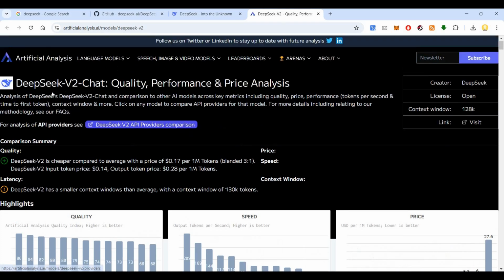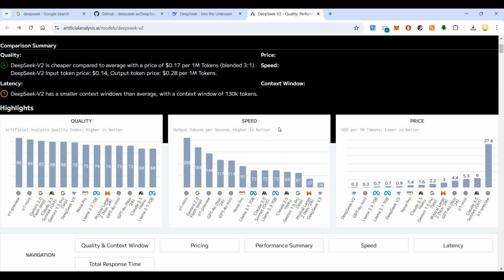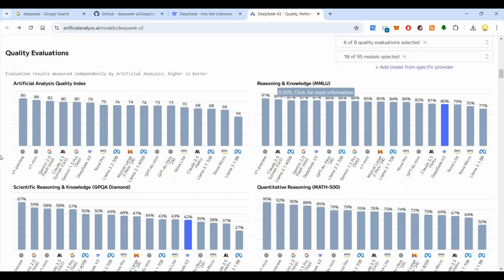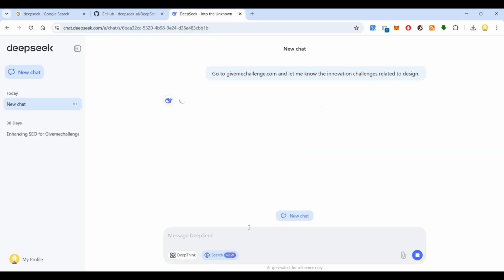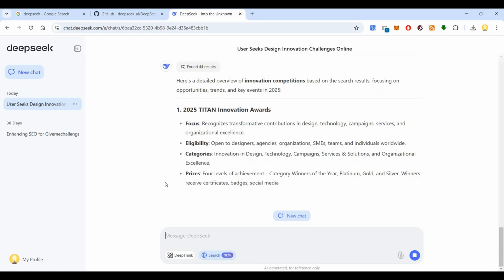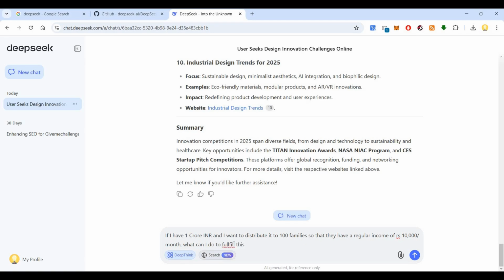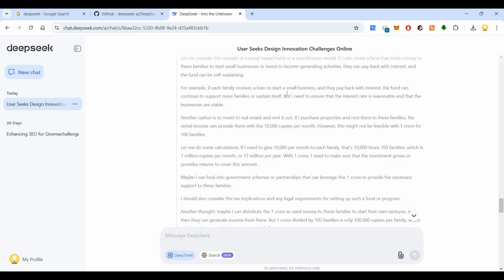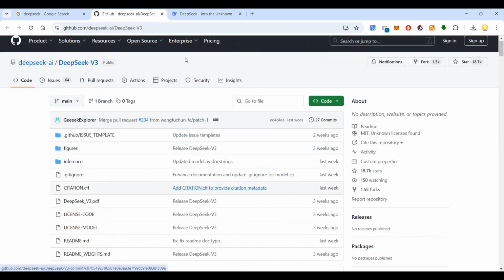How to Use DeepSeek for FREE Unlimited: Better Than ChatGPT?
Looking for an alternative to ChatGPT with unlimited access? Meet DeepSeek! In this video, we’ll guide you step-by-step on how to use DeepSeek for free and unlock its full potential. Discover how it delivers powerful AI responses, enhanced creativity, and advanced features that outshine traditional AI tools. Whether you’re a content creator, researcher, or just exploring AI for fun, DeepSeek is here to elevate your experience. Watch now to learn why DeepSeek is a game-changer in the world of AI technology!

🔴 People Wants To Know About:

✔ DeepSeekGuide
✔ FreeAIAlternatives
✔ UnlimitedAIUsage
✔ AdvancedAIFeatures
✔ DeepSeekVsChatGPT

People search for
DeepSeek AI, free AI tools, unlimited AI access, DeepSeek tutorial, ChatGPT alternatives, better than ChatGPT, advanced AI features, AI-powered creativity, AI for research, how to use DeepSeek, free AI platforms, best AI tools, DeepSeek capabilities, content creation with AI, AI for productivity